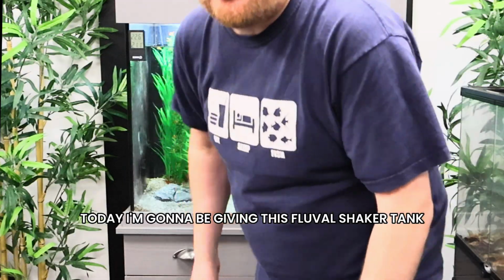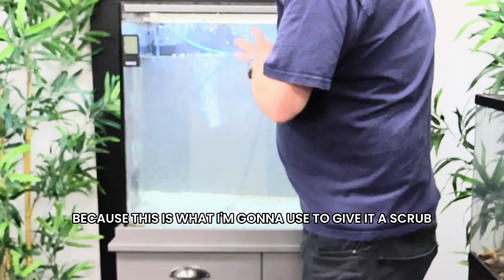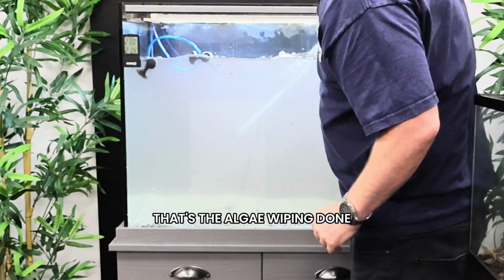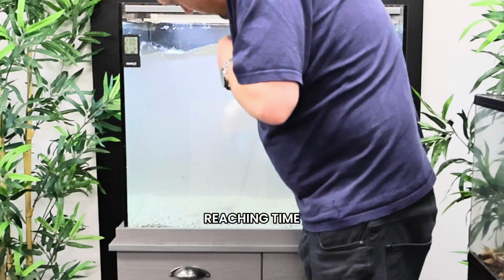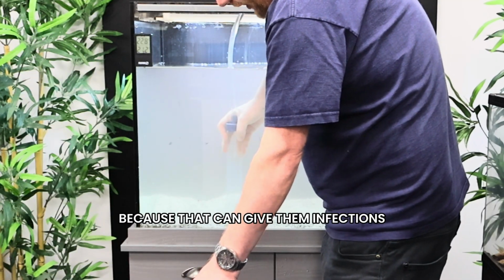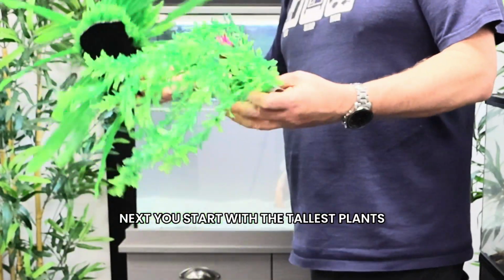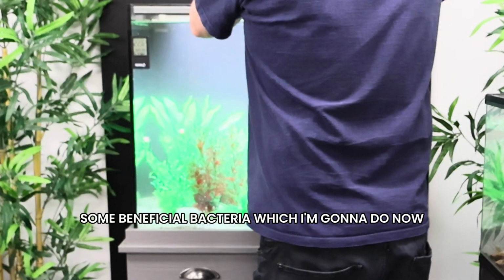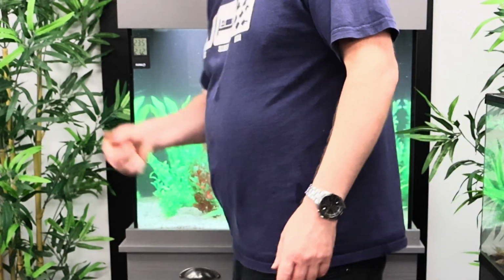Revamping the Fluval Shaker 168 Aquarium!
The Fluval Shaker 168 in the Swell Studio just got a stunning makeover! 🌟 Jeremy took on the challenge of revamping this tropical tank, giving it a fresh, new look. Here's what he did:

✅ Removed old plastic plants and rocks
✅ Vacuumed the gravel for a deep clean
✅ Wiped algae from the glass
✅ Performed a partial water change
✅ Shopped for beautiful new artificial plants at Swell UK
✅ Carefully placed ornaments and replanted

Watch how a little effort can completely transform your aquarium!

📲 Explore artificial plants and décor at swelluk.com